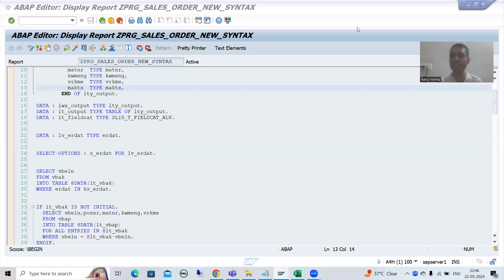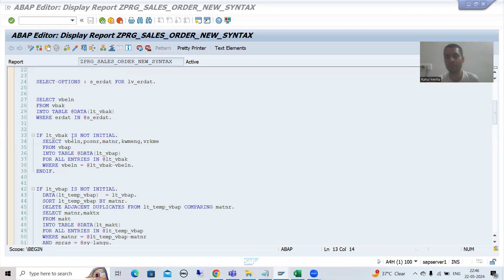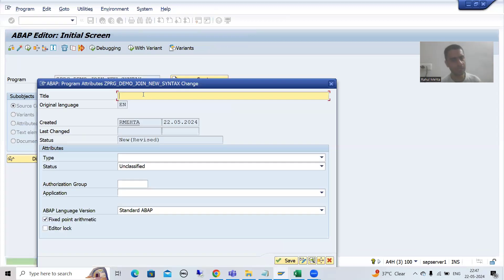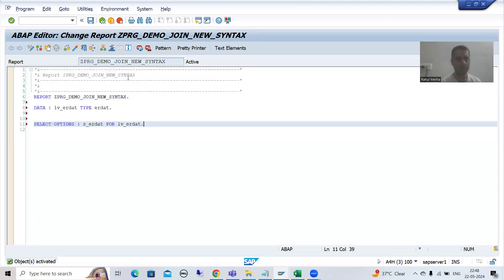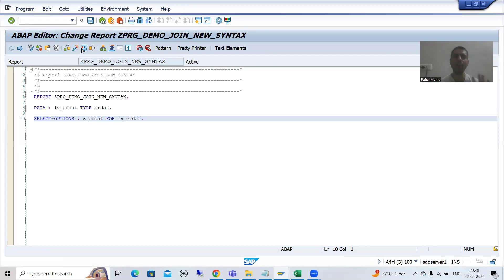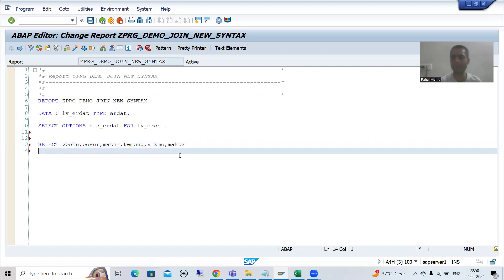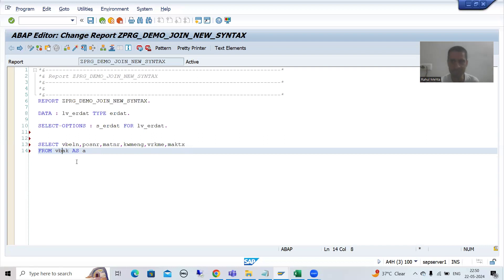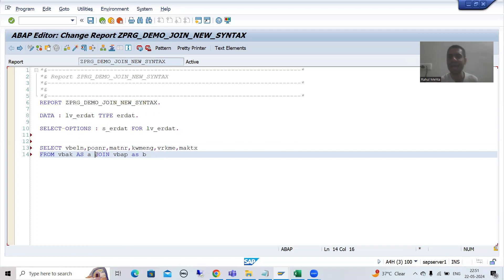64 - SAP ABAP New Syntax - Report Creation Using New Syntax Part11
-Practical Demonstration of Writing the JOIN of 3 Tables by Using the New Features of OPEN SQL.